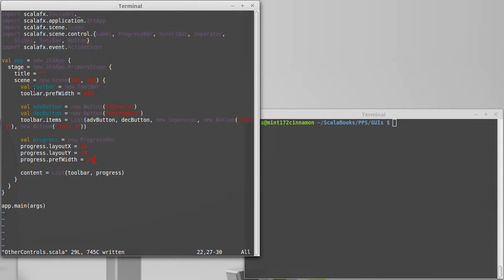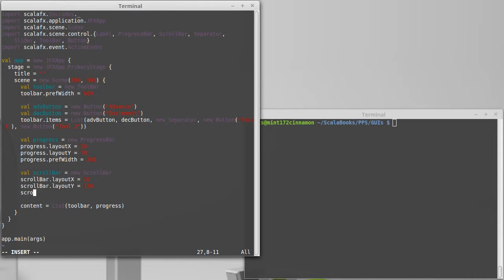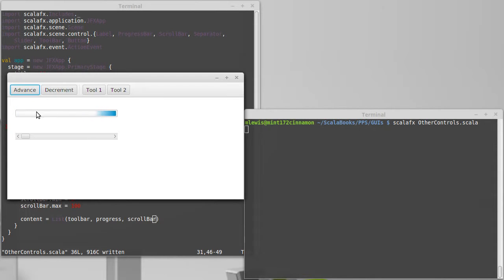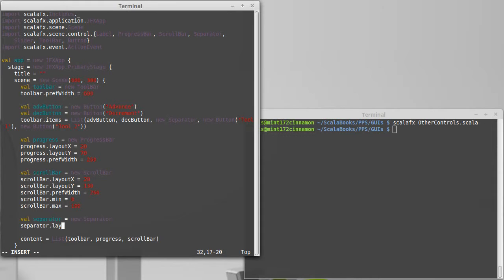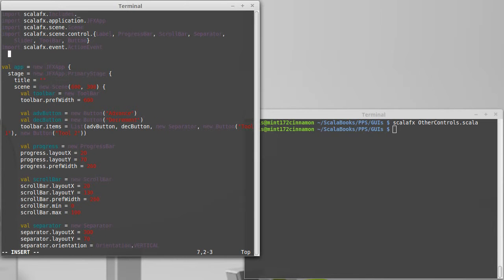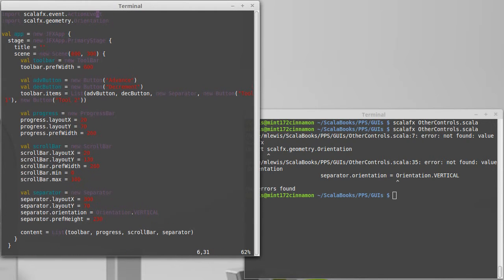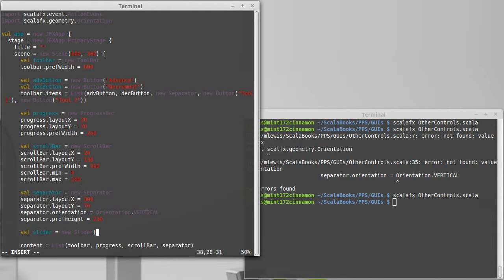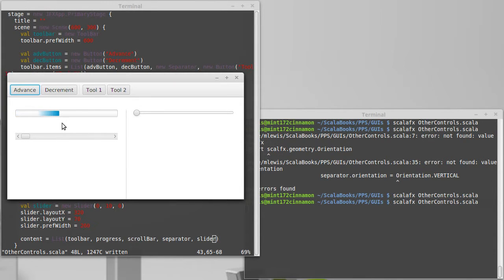Other Controls 2 (in ScalaFX)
This video shows adding a ScrollBar, a Separator, and a Slider to a GUI in ScalaFX.